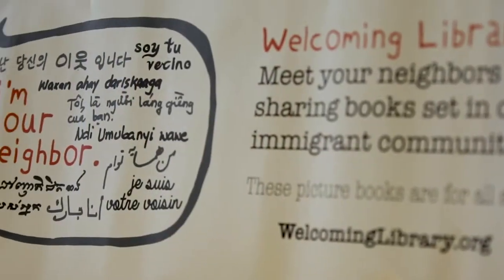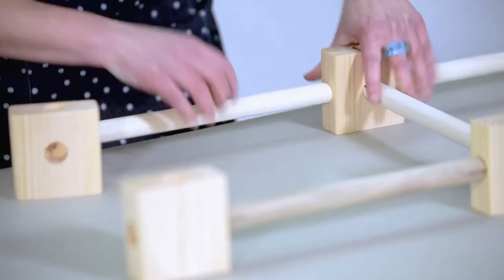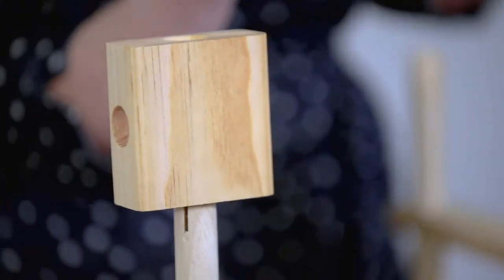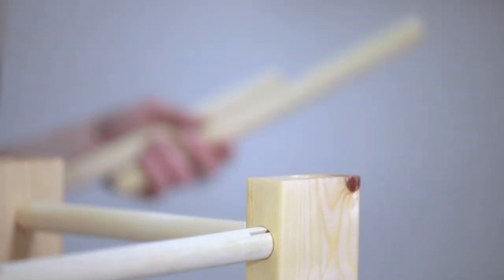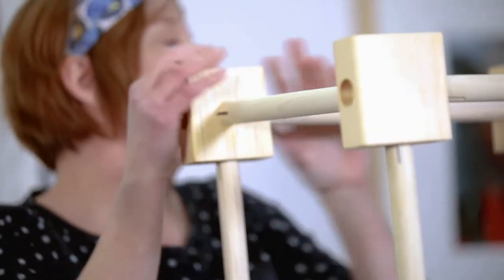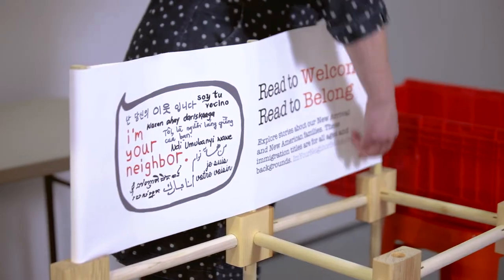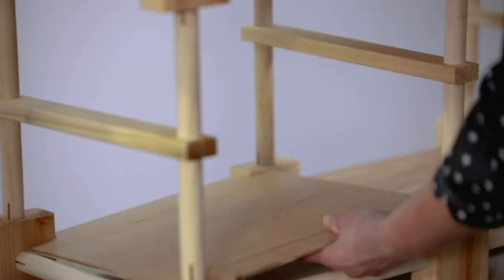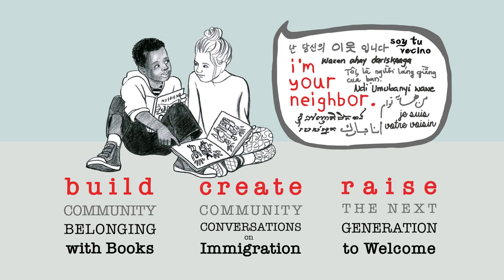Welcoming Library: Tabletop Book Display Assembly